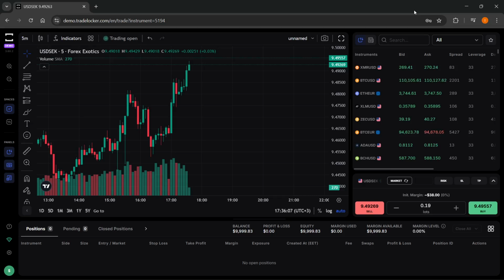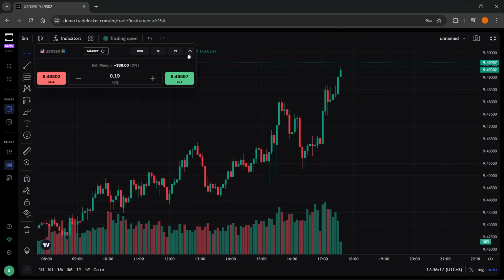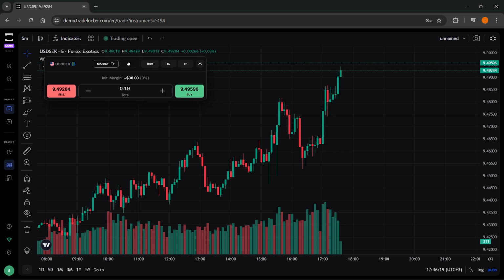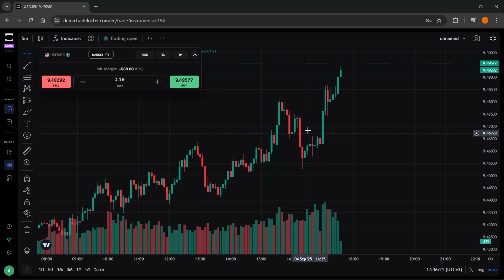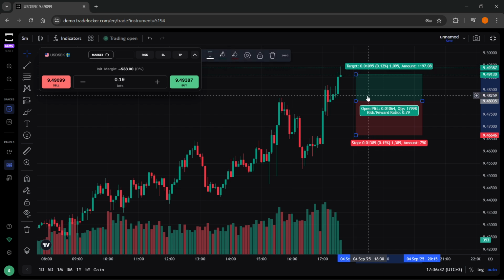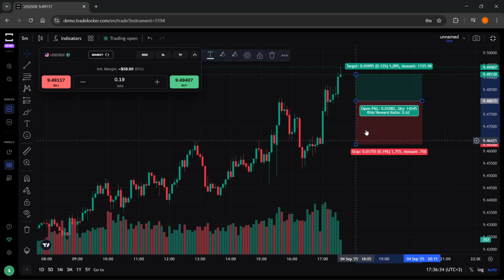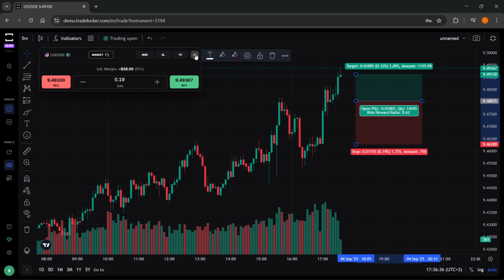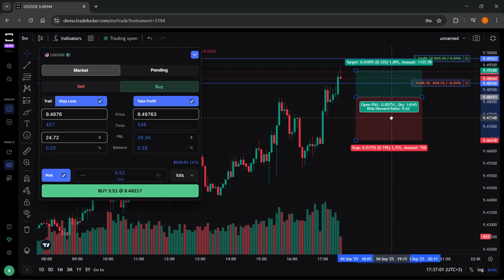How To CALCULATE LOT SIZE On TradeLocker (QUICK & EASY) 2026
In this video, I'll show you how to calculate lot size on TradeLocker. This is a full guide on how to set and manage your lot sizes when trading in TradeLocker in 2026. In case you've been trying to figure out lot sizing on TradeLocker, this is the video you need to see!